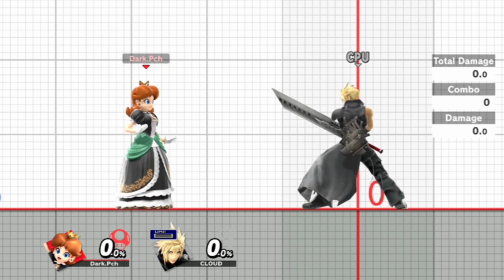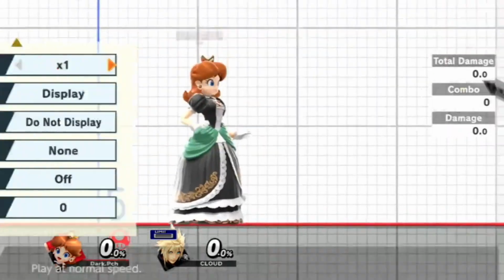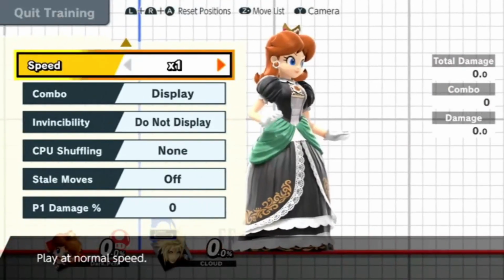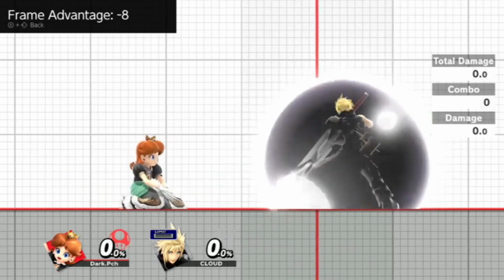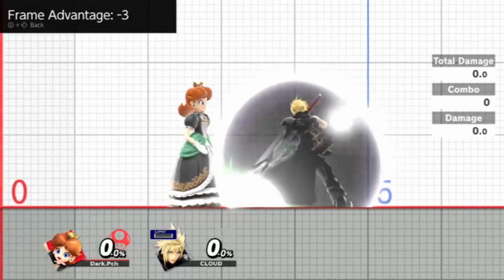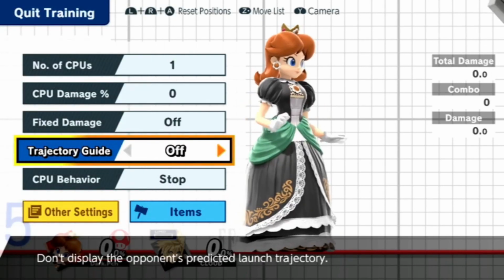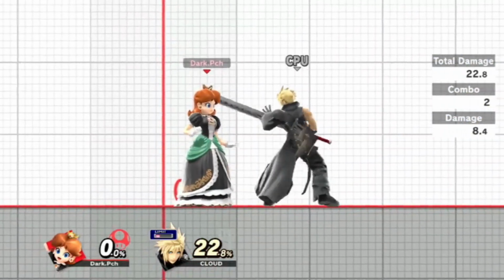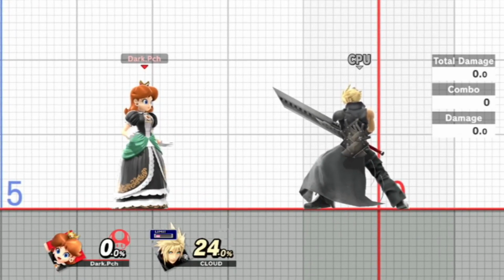How to make your grounded air attacks safe. Super Smash Bros. Ultimate.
Some people may not realize that when you do a ground floated air attack on shield with Peach and Daisy, you are not as safe as you should be. In this video, I explain why that is and how to fix this problem.

For updates with videos and stream, check me out on social media and discord.